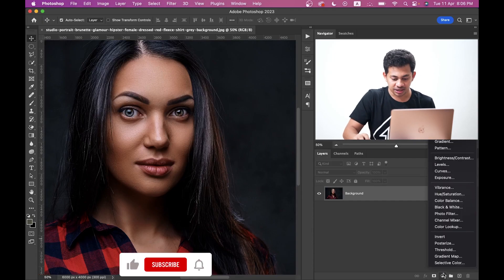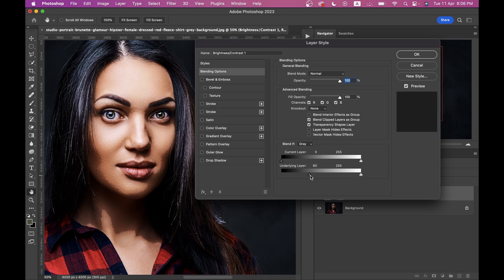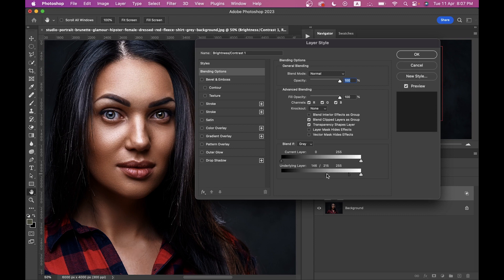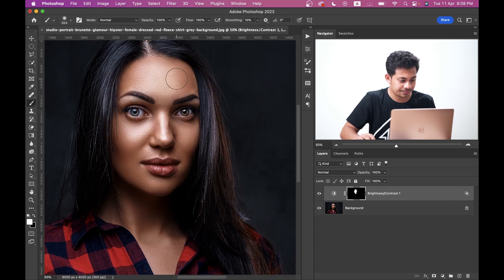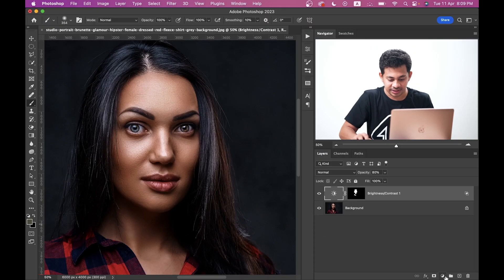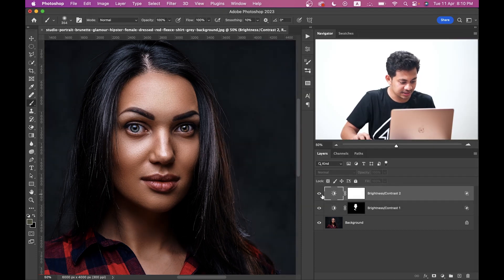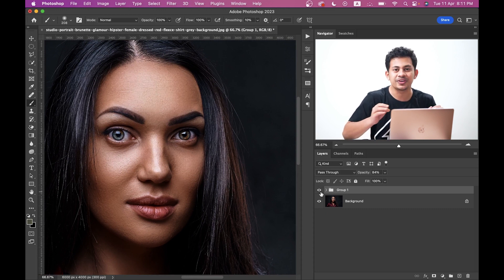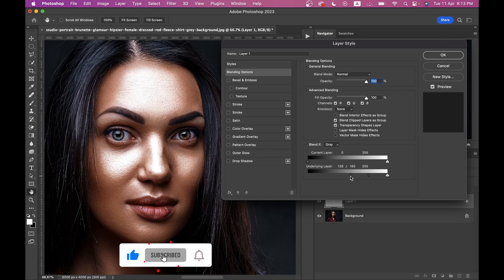HOW TO ADD SHINE TO SKIN - ADD GLOW TO SKIN IN PHOTOSHOP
Hi, in this video I'm gonna show you how to add shine or glow to skin in Photoshop in the easiest way. Hoe you will love this.